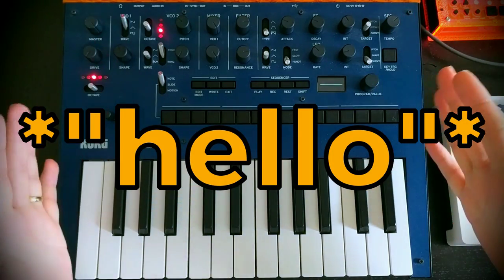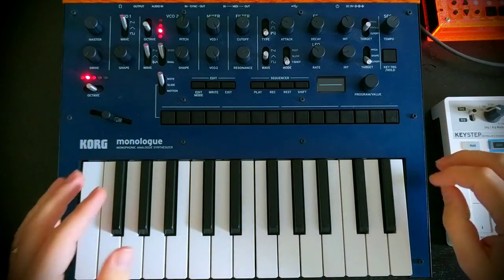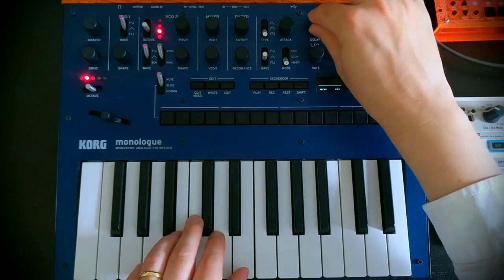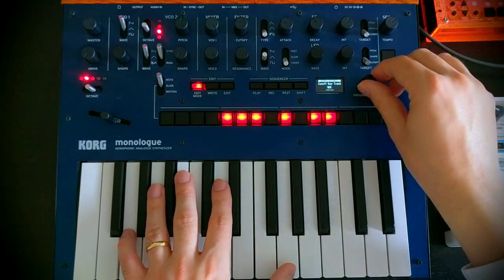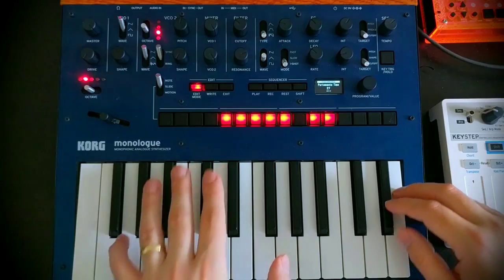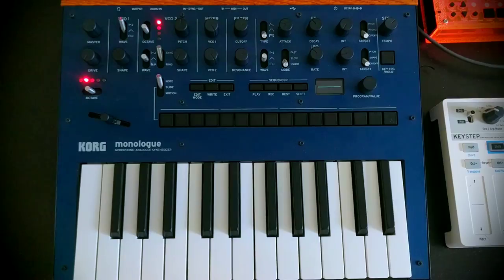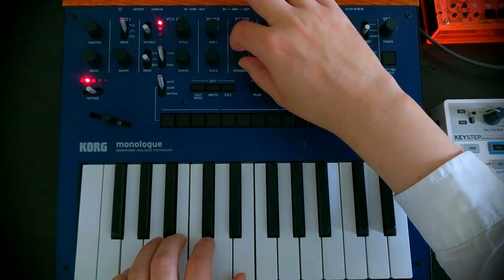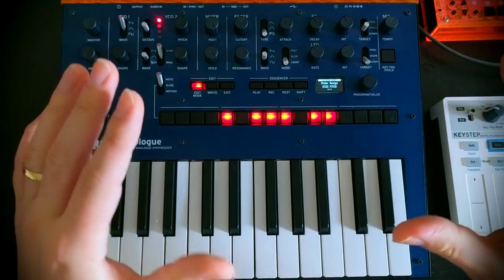Korg Monologue - Let's Build... A Funky Talking Bass!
In this video we check out a sure-fire recipe for funky bass and how we can apply it to get  two different, great results.